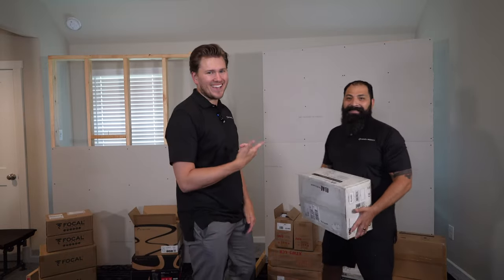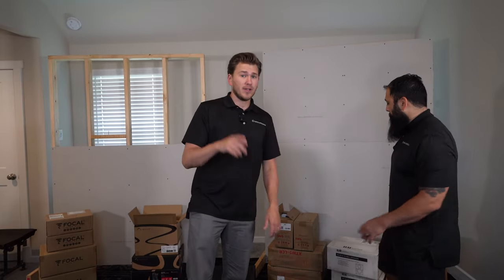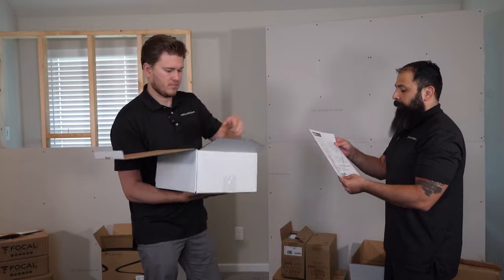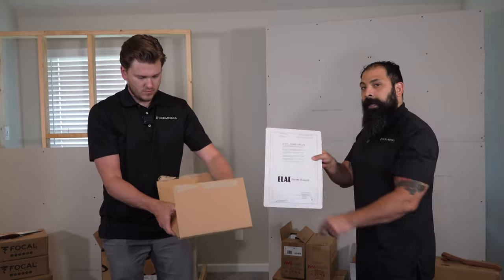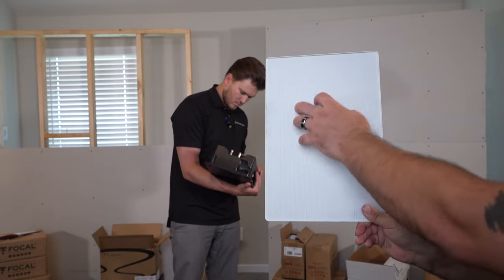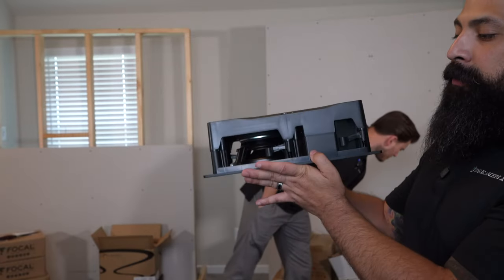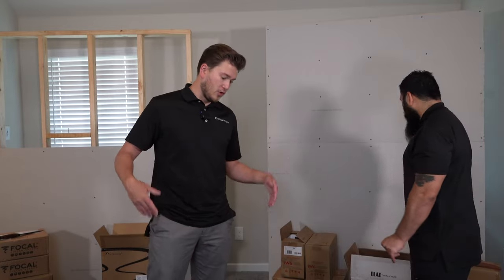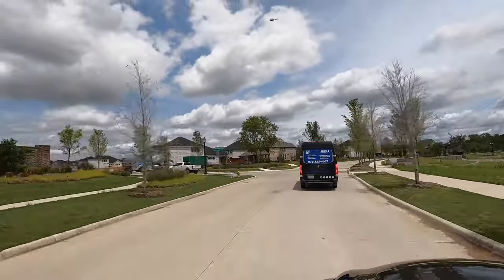Elac iw-v61 in-wall speaker unboxing and overview Cypress TX